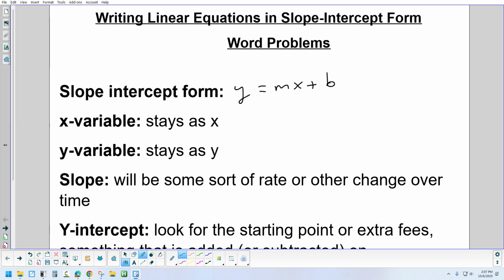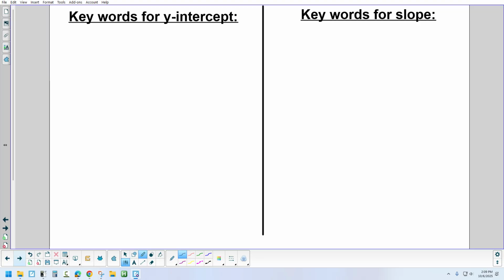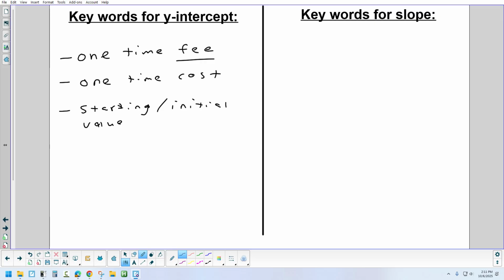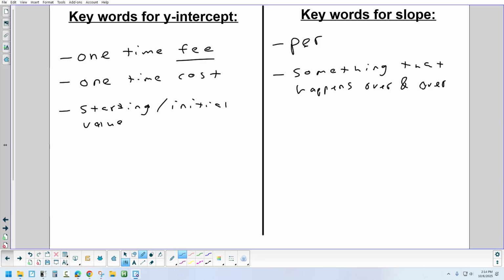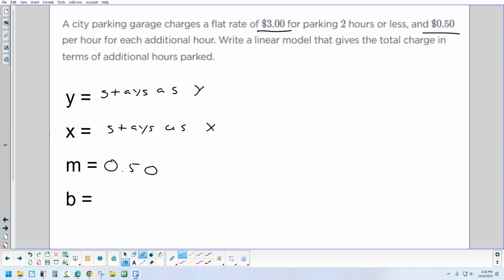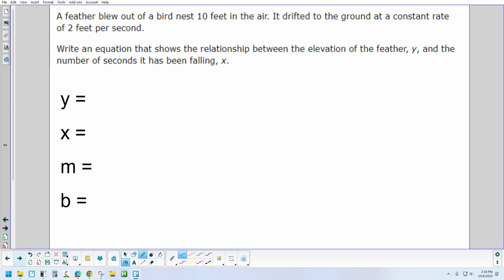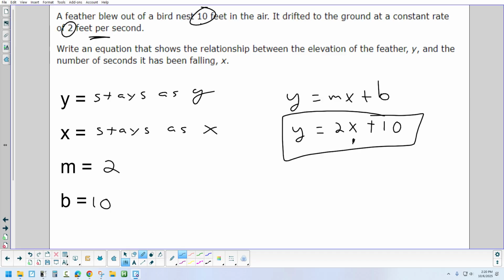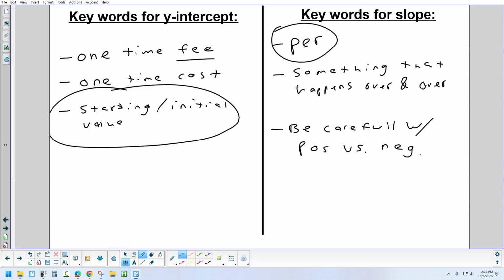Week 3 - Slope Intercept Form - 10-6-25